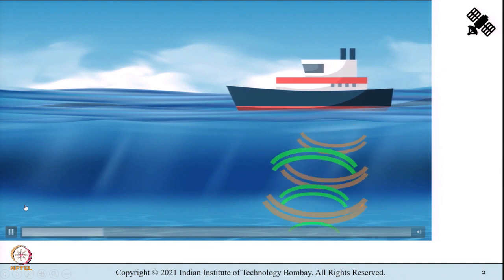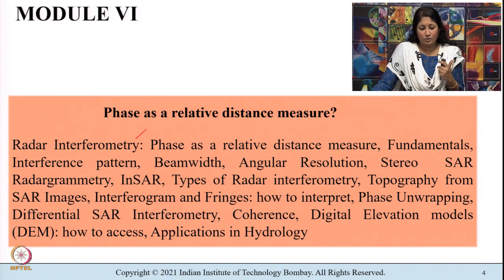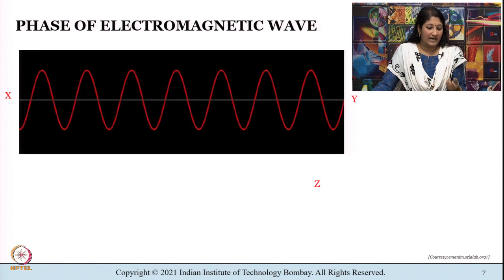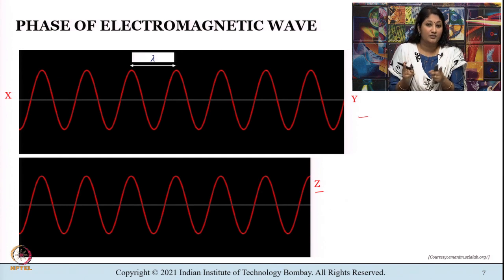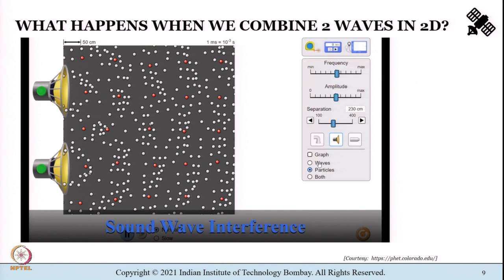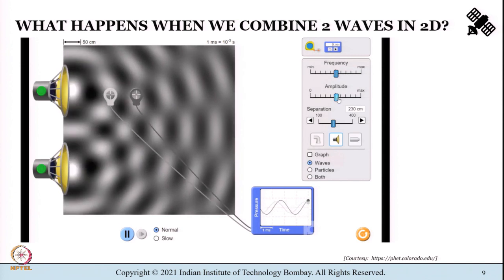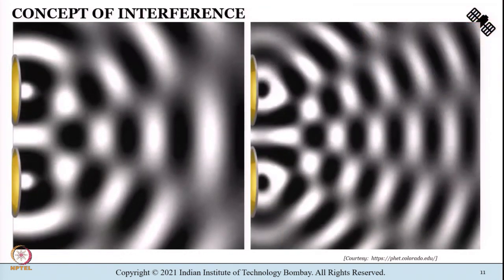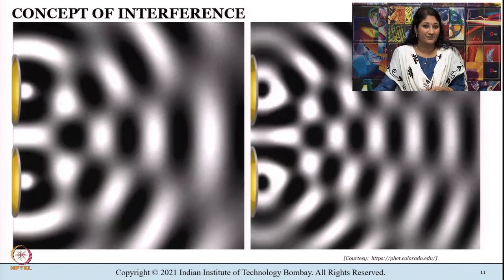M6L1: Introduction To The Basics Of Sar Intereferometry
Week 11: M6L1: Introduction To The Basics Of Sar Intereferometry